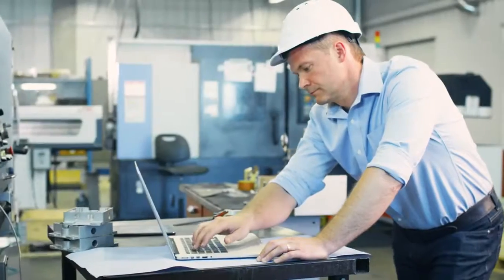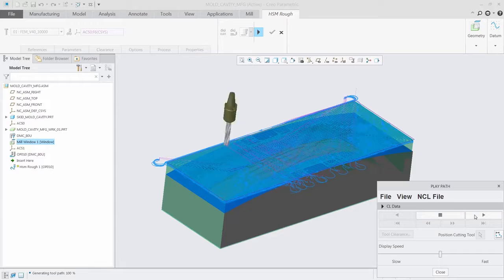PTC Creo 5.0 - Creo Mold Machining Extension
NOVO – MAQUINAÇÃO DE MOLDES

Para quem precisa de projetar e produzir moldes, ferramentas, eléctrodos e matrizes, a PTC apresenta o Creo Mold Machining Extension.

Este módulo permite a criação de caminhos de maquinação. Agora não necessita de outro software para poder maquinar os seus projetos.